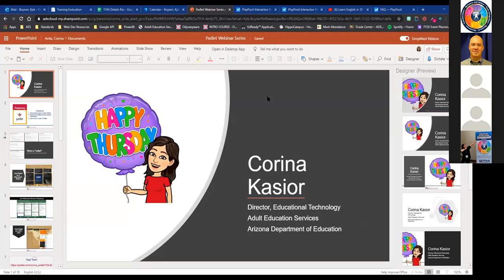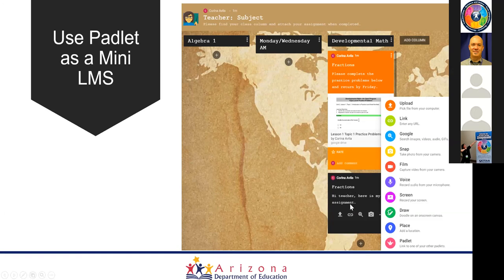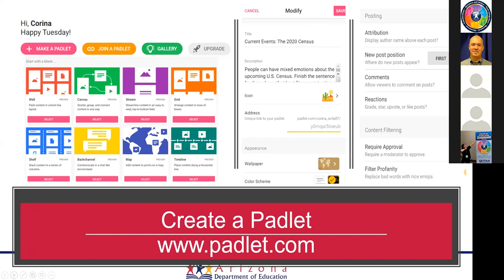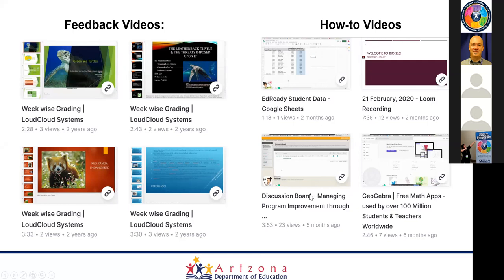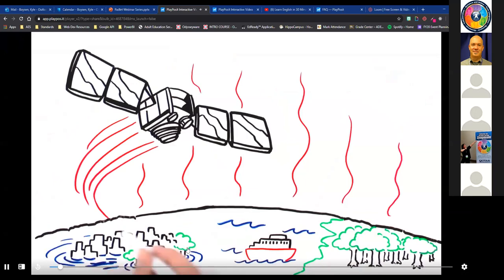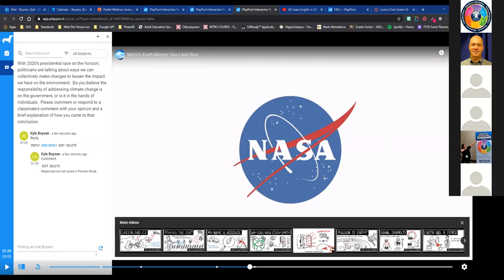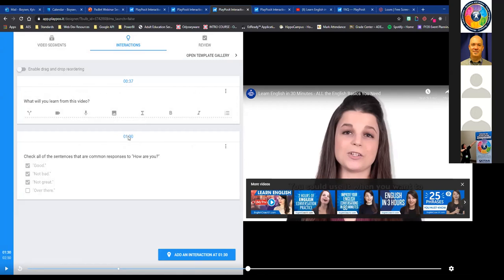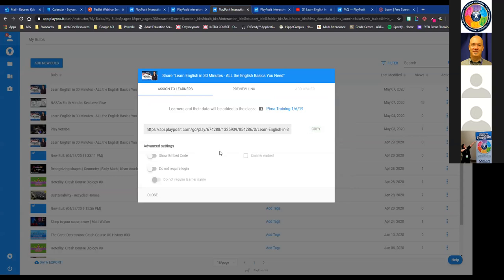Flex your Digital Muscle!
During this webinar recording, participants learned how to utilize free digital tools that will assist them in delivering instruction at a distance. Participants were able  to experience the tool as the student would and the tools presented targeted each level of technical ability.
Some tools that were explored include:
   - Padlet, a free online tool that is used to encourage discussion, keep instructional resources organized, and/or serve as a mini Learning Management System (LMS). Recommended for beginner-intermediate tech users.
    - Loom, a free screen capture tool that allows teachers to easily record and share anything from how-to videos to lectures. Recommended for beginner, intermediate, and/or advanced tech users.
    - PlayPosit, a free online tool that allows teachers to embed quiz questions, discussion prompts, and polls into videos from YouTube, Vimeo, and other popular video platforms. Recommended for intermediate-advanced tech users.

Presenter: Corina Kasior, Arizona Dept. of Education - Adult Ed. Services